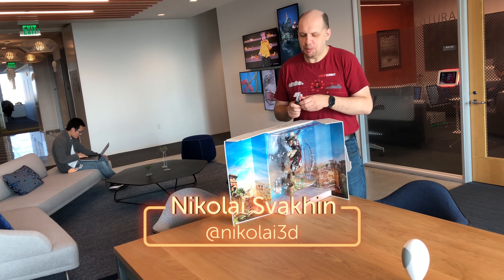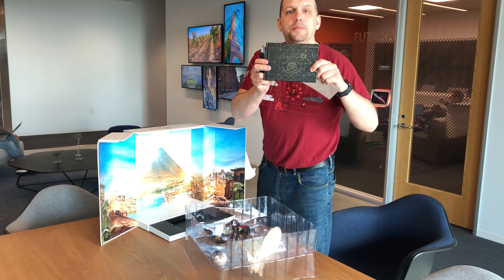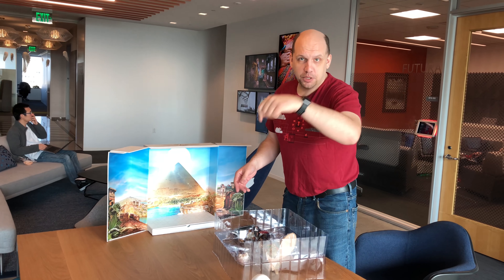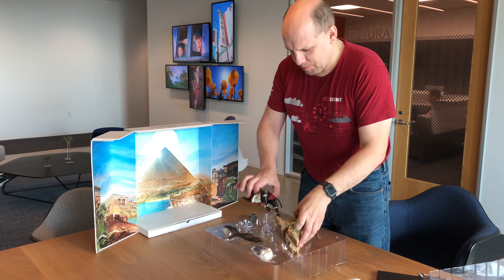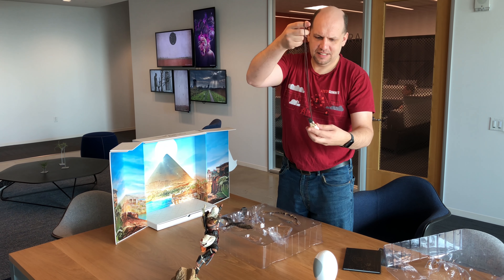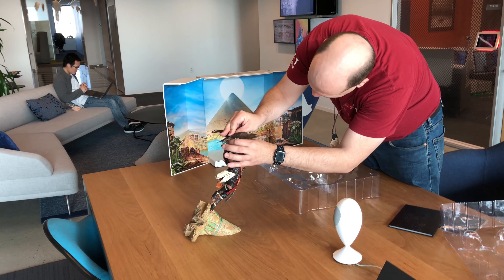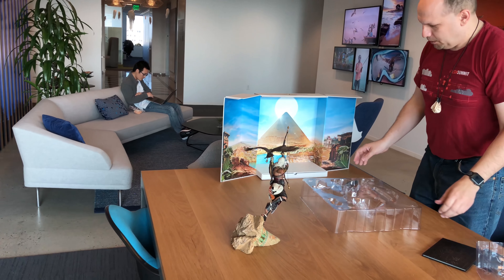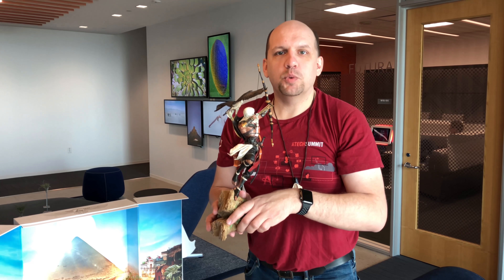4K/60 FPS iPhone 8+ test : Assassins Creed's Bayek Statue Unboxing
4K + 60 FPS iPhone 8+ test: Assassins Creed Origins Collector's Edition's Bayek Statue Unboxing